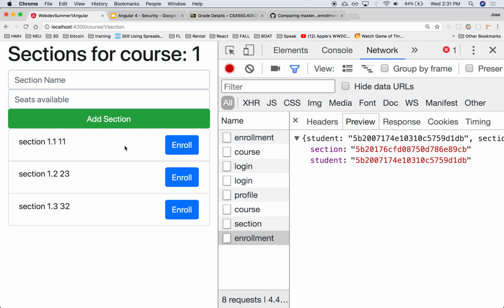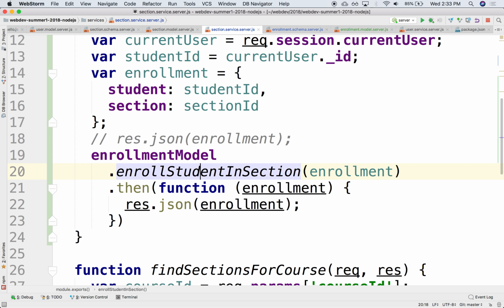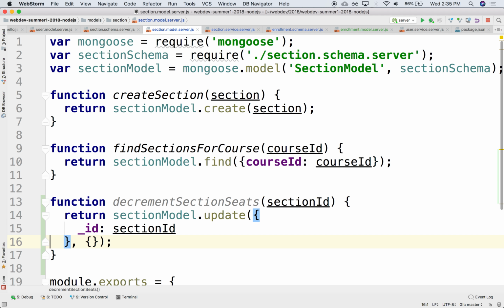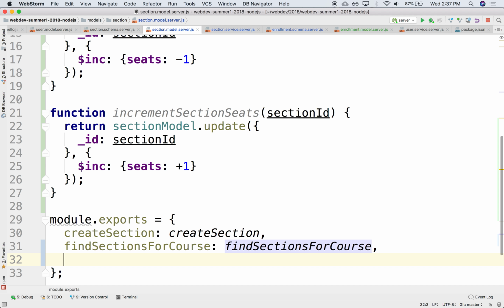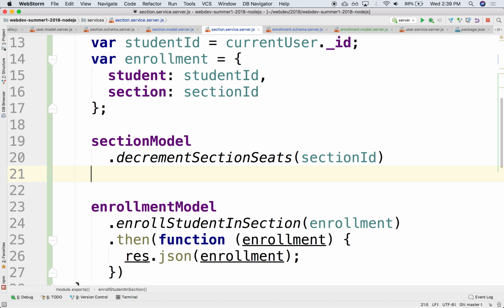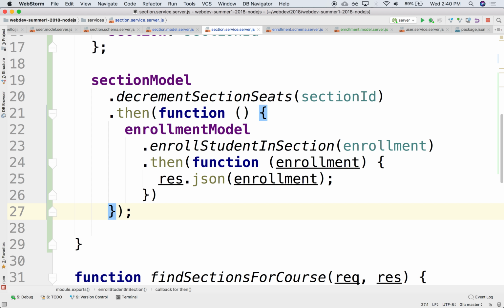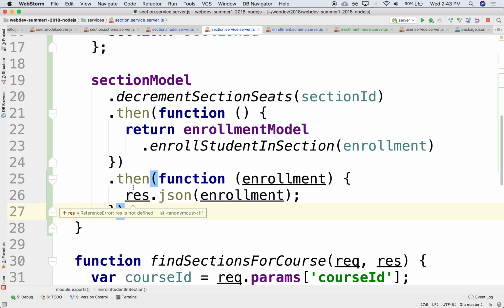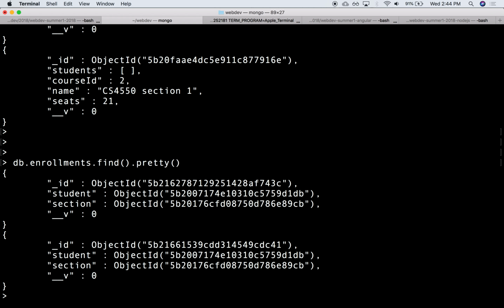M6L3 2 decrement seats when enrolling